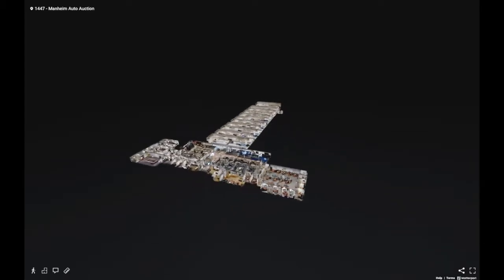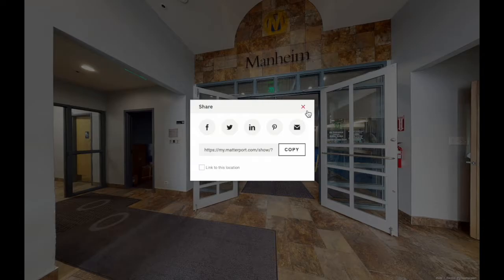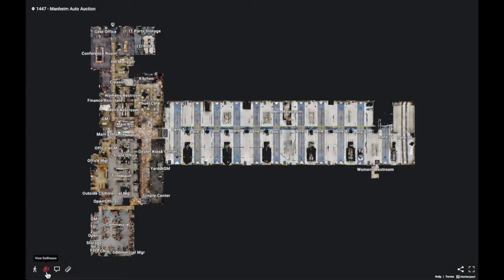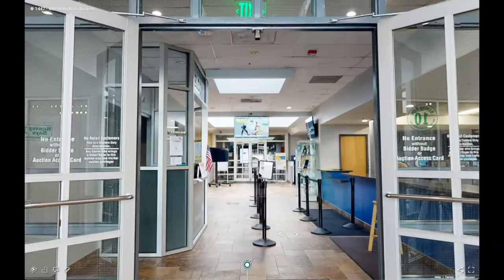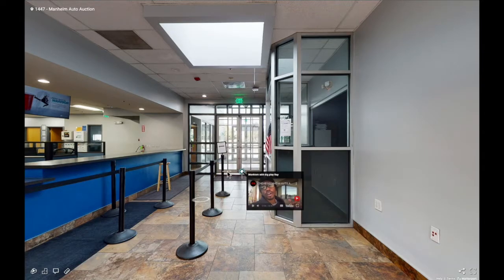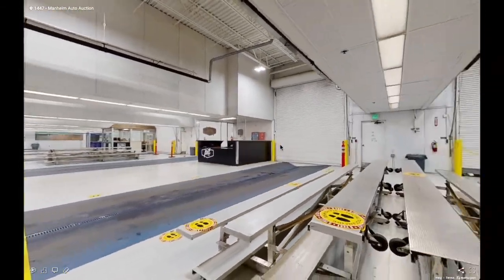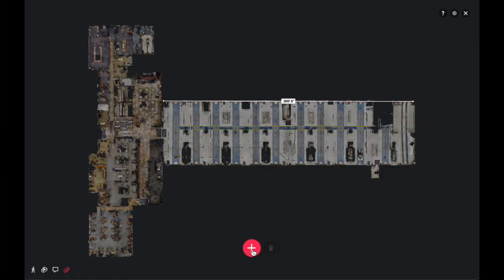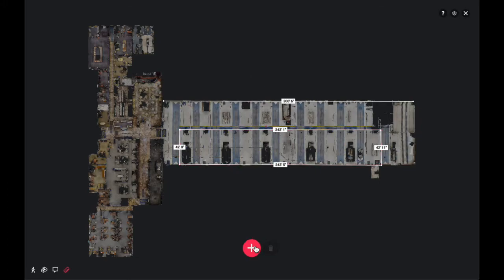3ACLEAN: 3D Virtual Tour Tutorial - Matterport (English)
3aclean has created a tutorial on how to navigate and use the 3D Virtual Tour done in Matterport.

3aclean is Commercial Cleaning & Janitorial company with over 20 years serving the Denver, Colorado area.

We have a vast experience in commercial cleaning and know the importance of preserving a safe and clean environment at all times.